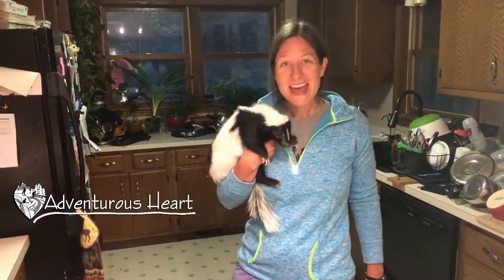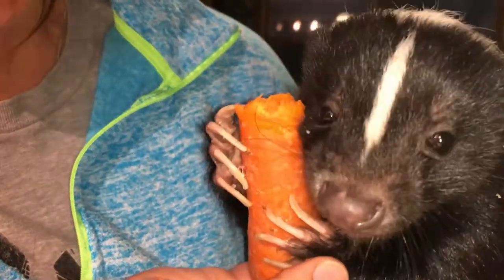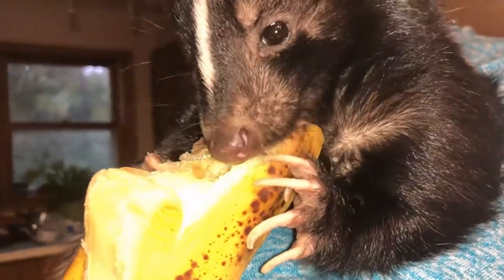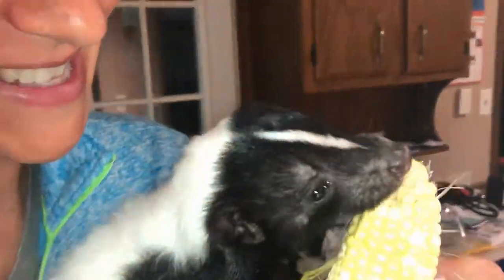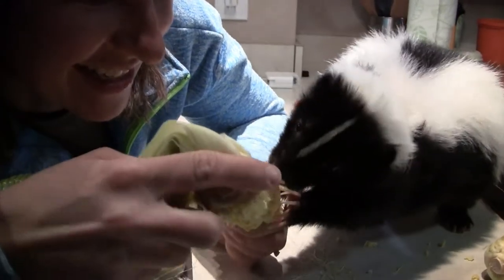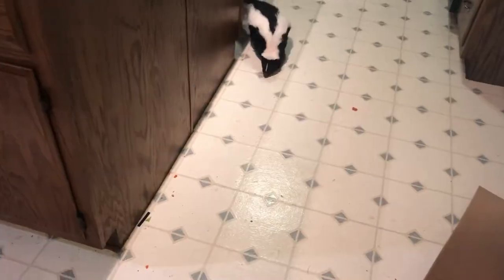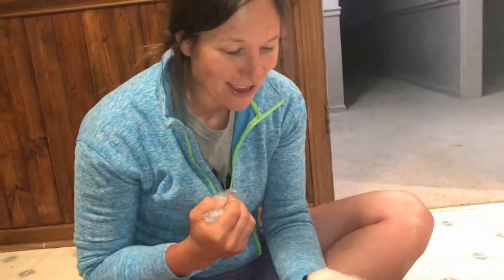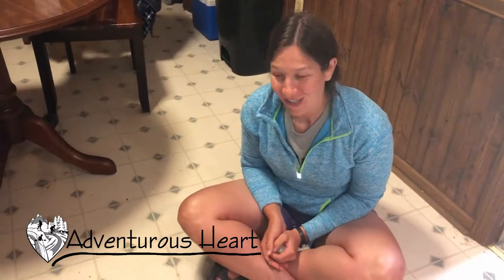Pet Skunk's Favorite Foods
Skunks are omnivores meaning they eat both a plant- and animal-based diet.  Some of Marv’s favorite foods are bananas, corn, sweet potatoes, carrots and crickets.  Listen carefully as you hear Marv chomp on food with his large teeth as well watch how he uses his claws to hold his food.  Skunks really are fascinating creatures.  If you take the time to learn about them, you may even decide to share corn on the cob with one someday!